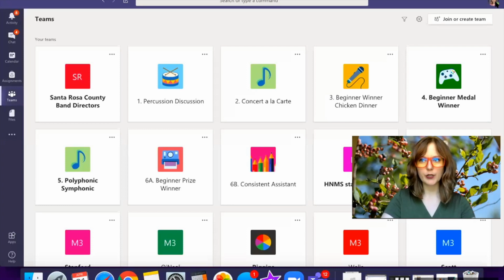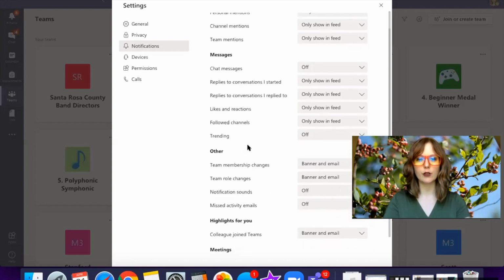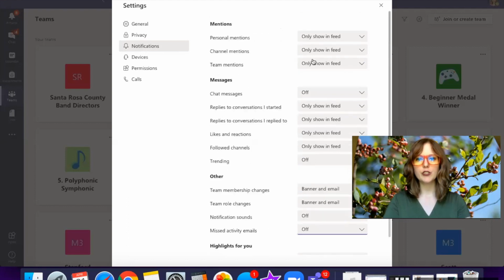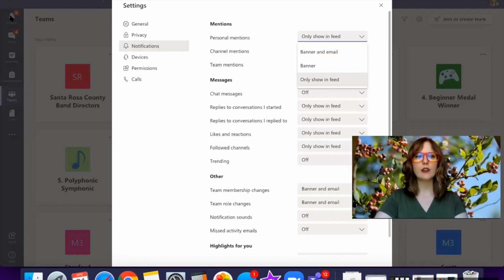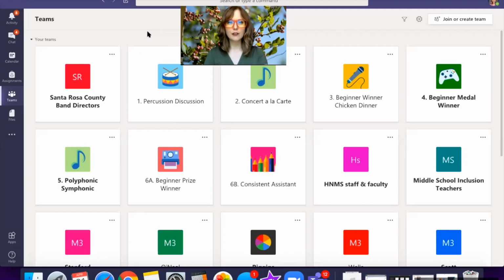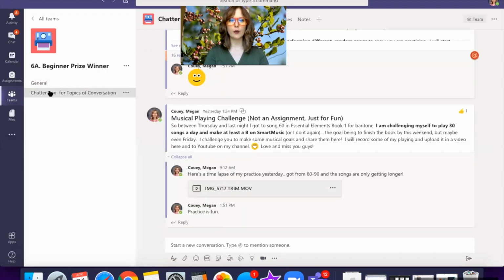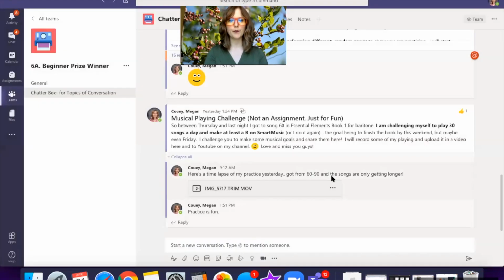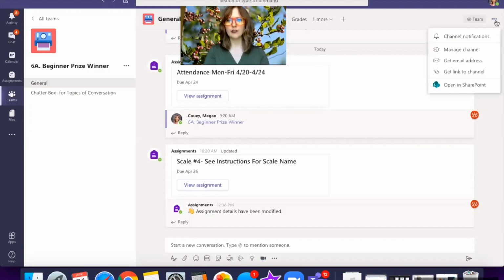Teams Notifications Tutorial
I hope this helps you turn on notifications for Teams so you hear from us teachers this semester!